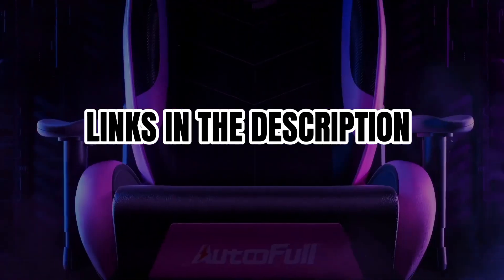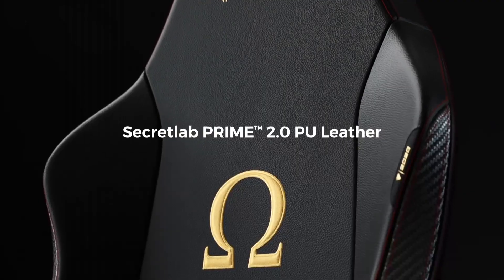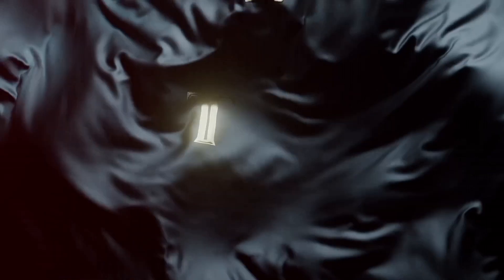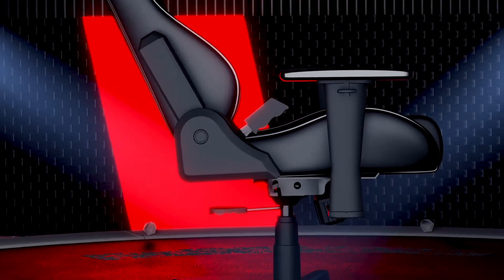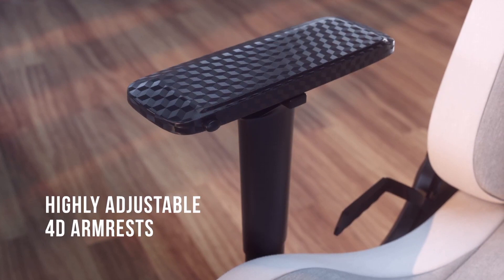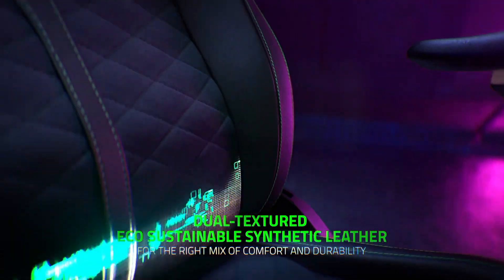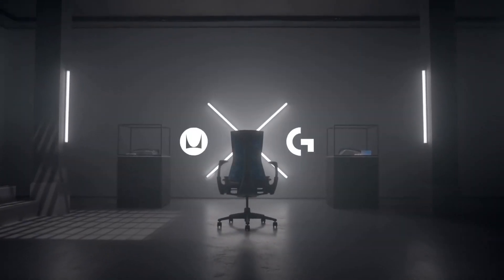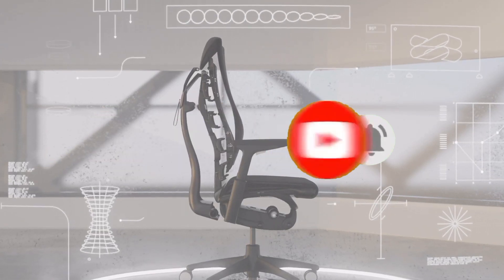Top 6 Best Budget Gaming Chairs On Amazon In 2023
➜ Links to the TopTop 6 Best Budget Gaming Chairs On Amazon In 2023 we listed in this video:

►Links►

➜ 6- AutoFull Gaming Chair
➜ 5- Secretlab Omega Series
➜ 4- DXRacer Formula Series
➜ 3- Corsair T3 Rush Gaming Chair
➜ 2- Razer Enki
➜ 1- Herman Miller X Logitech Embody Gaming Chair